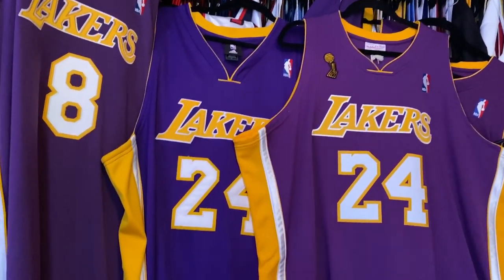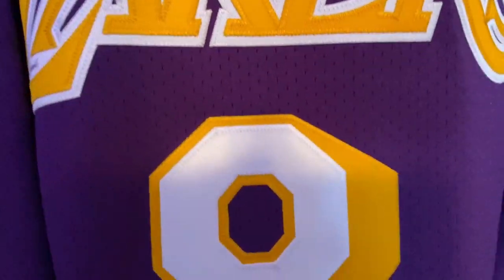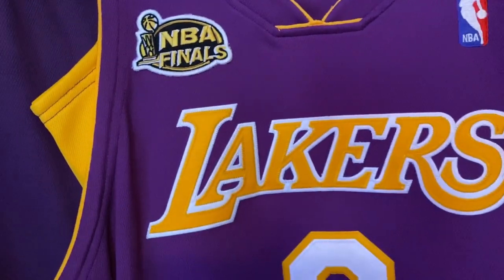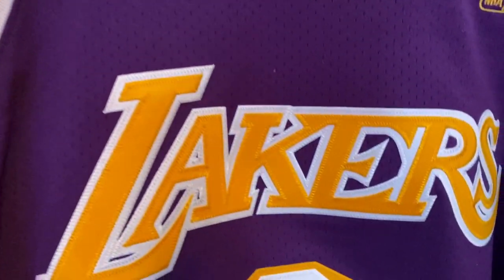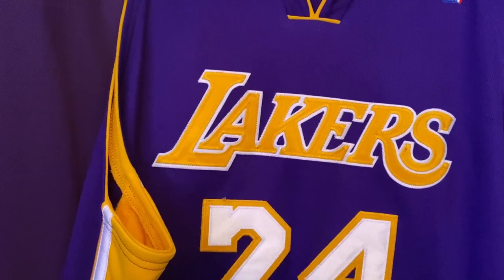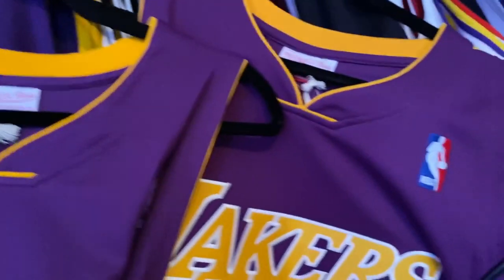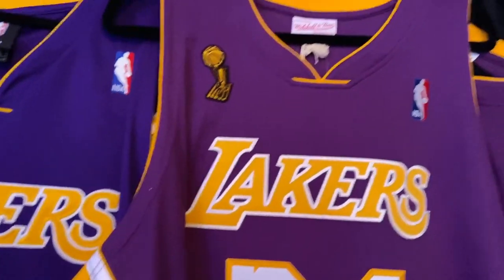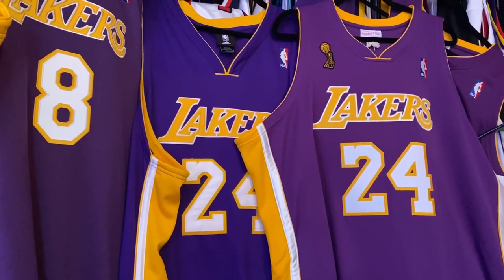Kobe Bryant Authentic Purple Jerseys Comparison